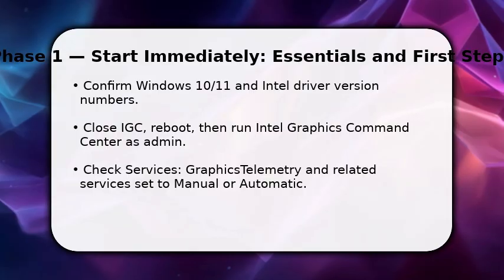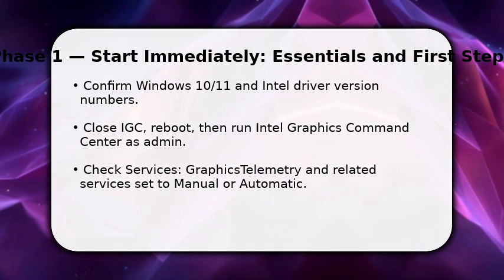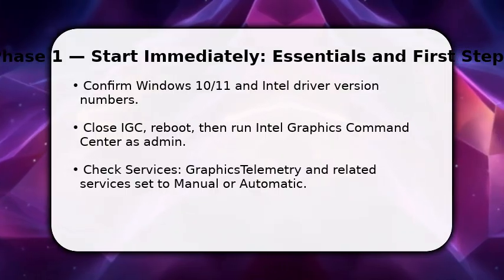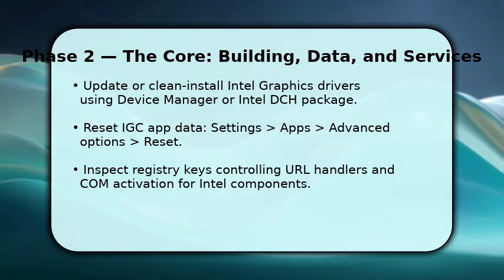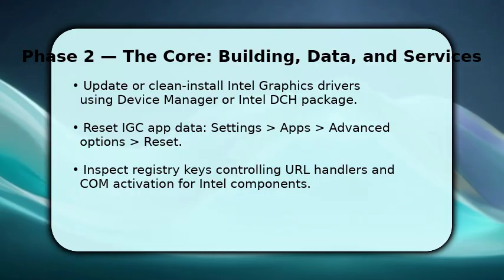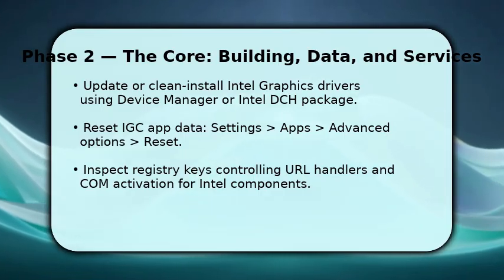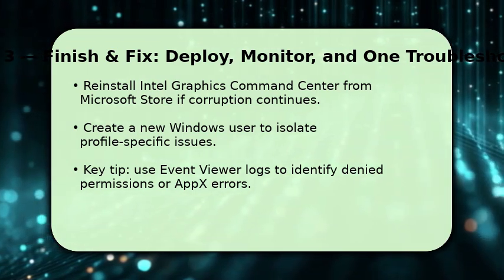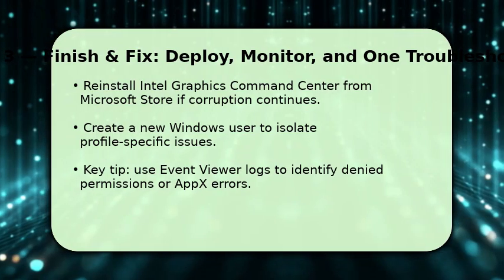How to Fix Intel Graphics Command Center Open System Settings (updated)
How to Fix Intel Graphics Command Center Open System Settings (updated) | 🔒 Surfshark VPN Deal — Stay private and secure. $1.99/mo + 3 Months Free ▸

Discover the steps to troubleshoot and fix a common issue where Intel Graphics Command Center remains open. This video provides expert guidance on resetting system settings, ensthy cleaning procedures if necessary, and tips for preventing future occurrences.